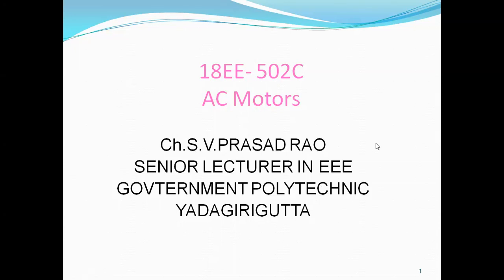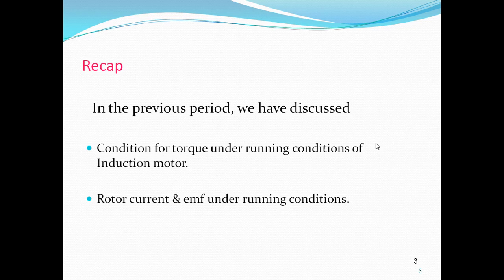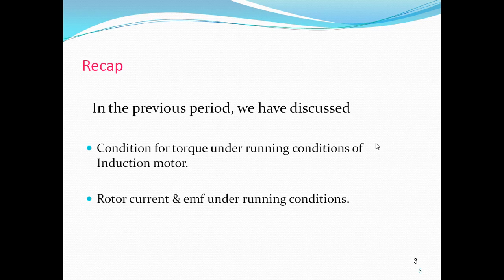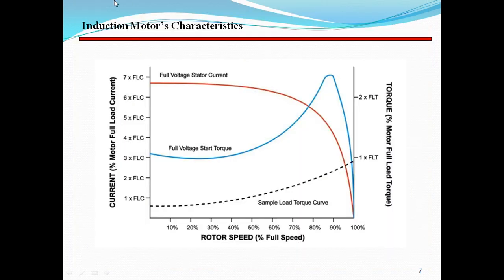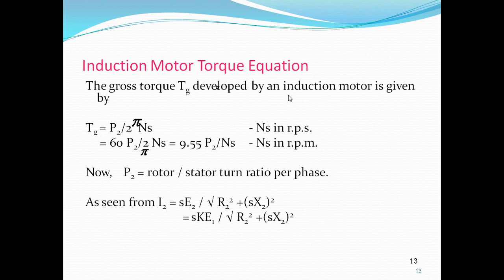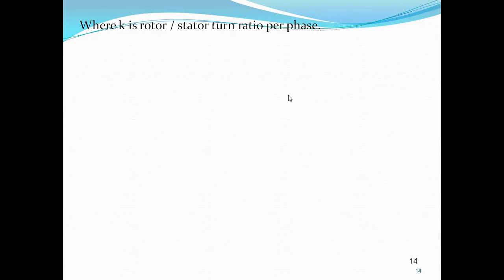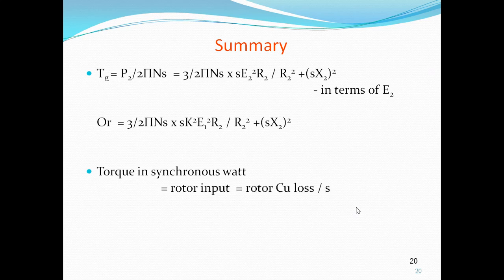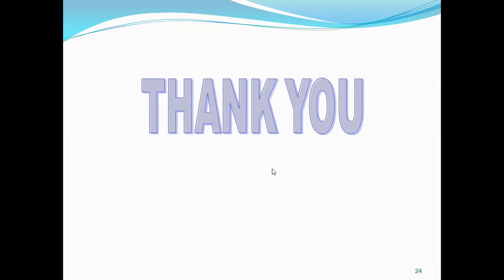DAY 20 Three Phase Synchronous Motors-Torque Slip Curve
CH.S.V.PRASAD RAO